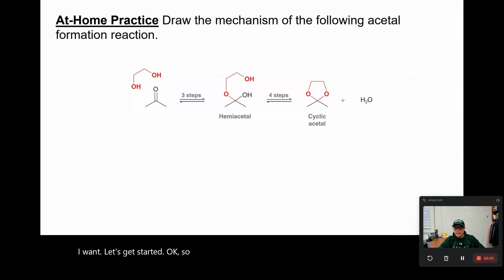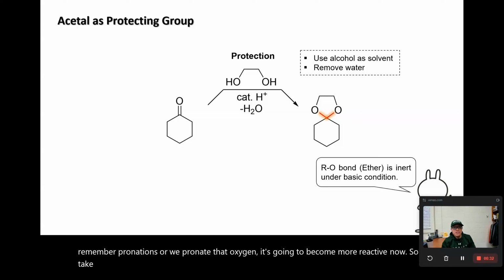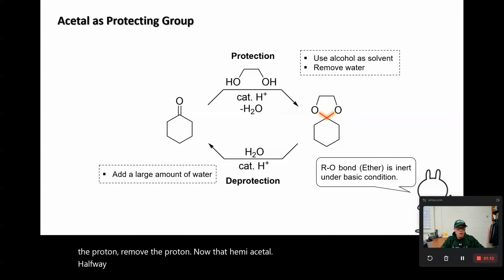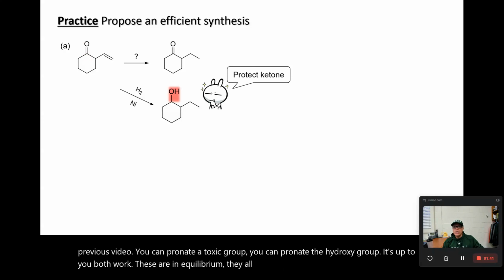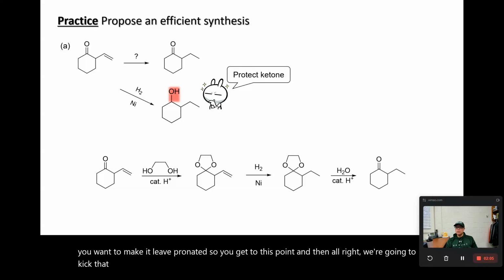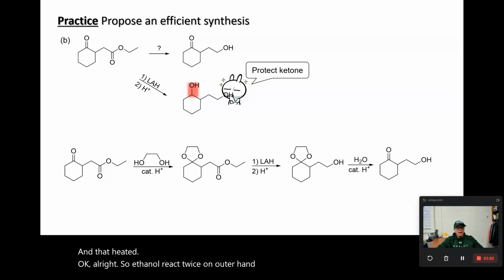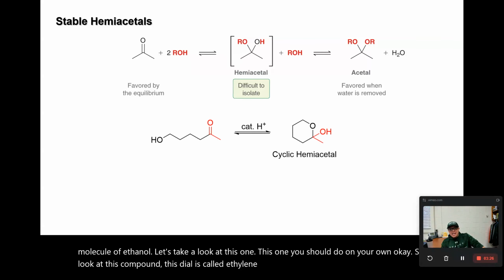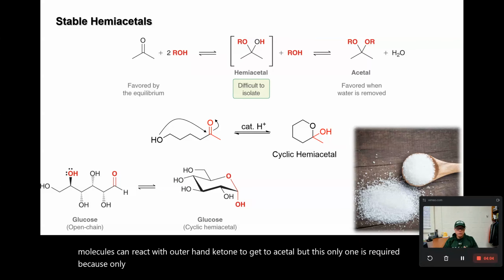Organic Chemistry 2 - Chapter 19.8 - Cyclic Acetal as a protecting group